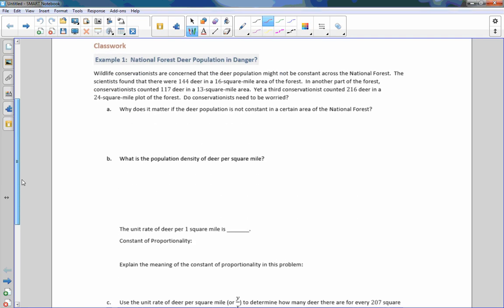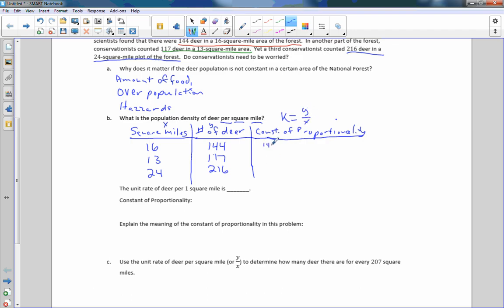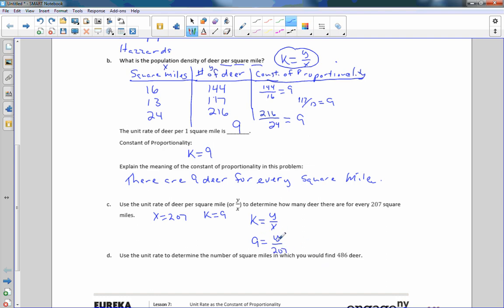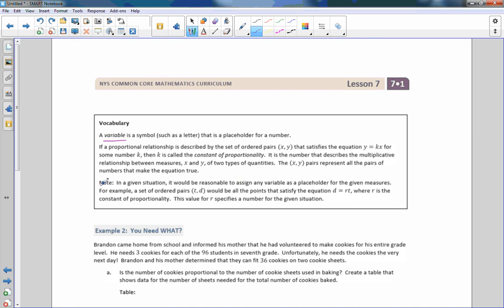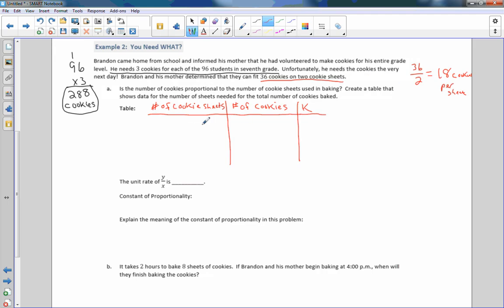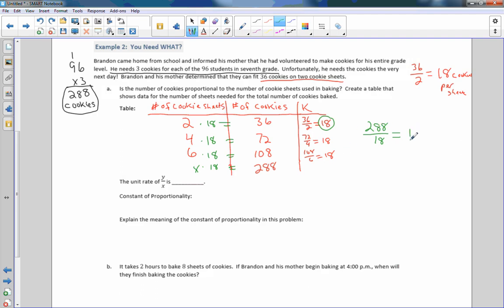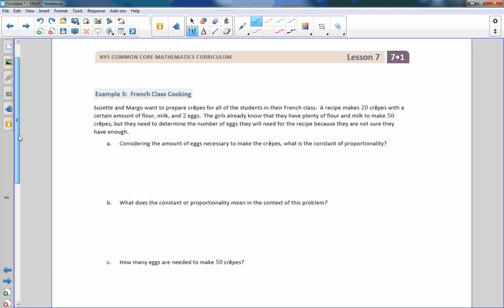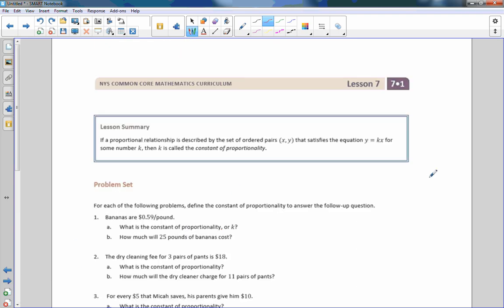Math 7 Module 1 Lesson 7 Video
Unit Rate as the constant of Proportionality